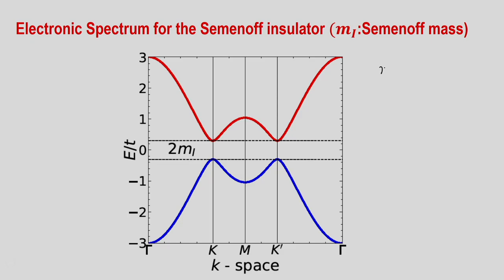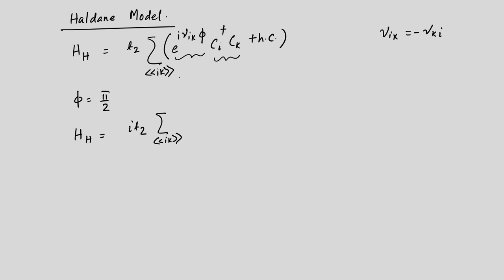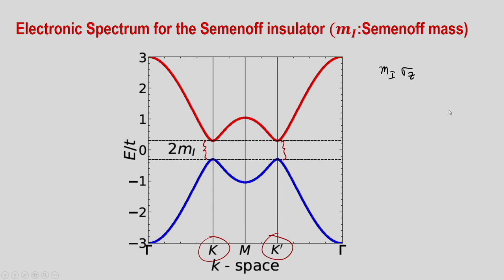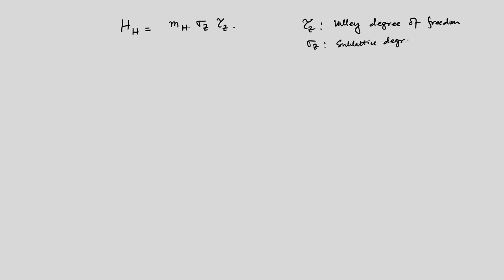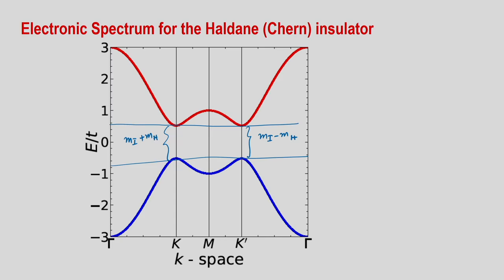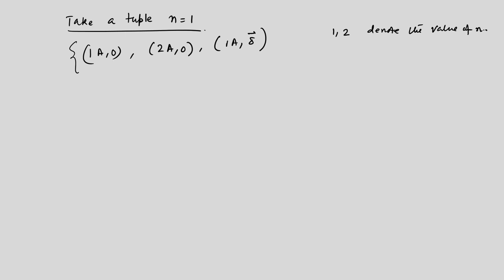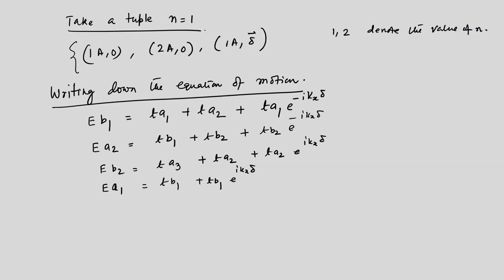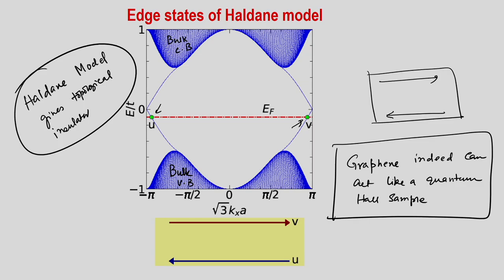Lec 17: Haldane model